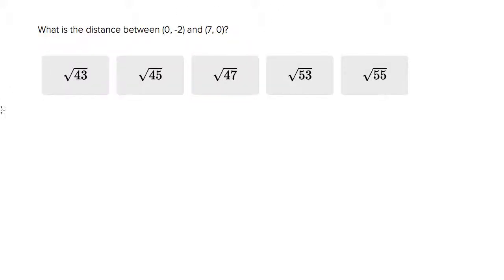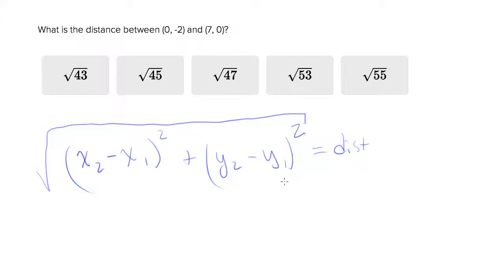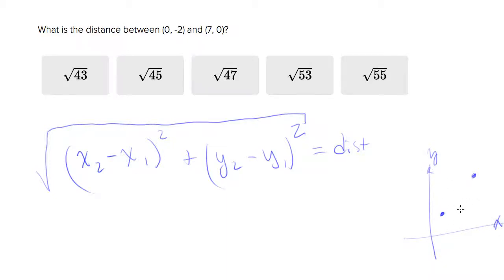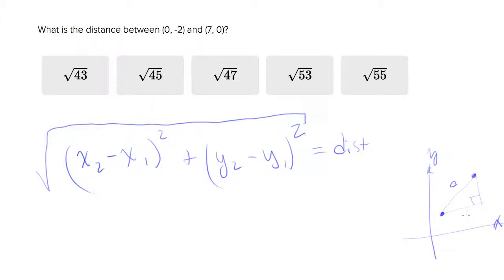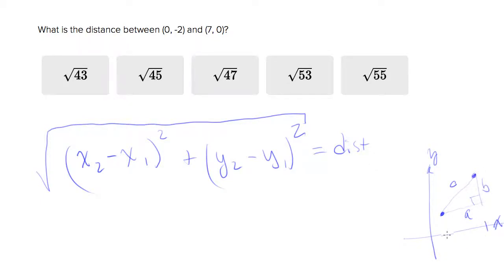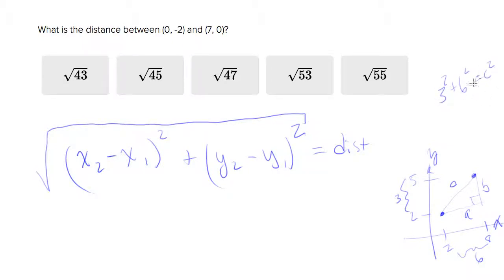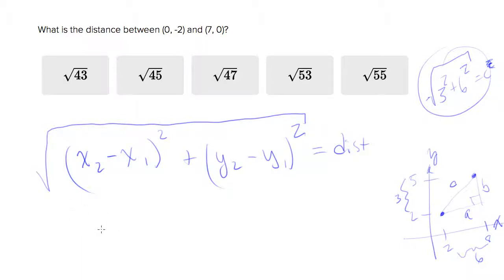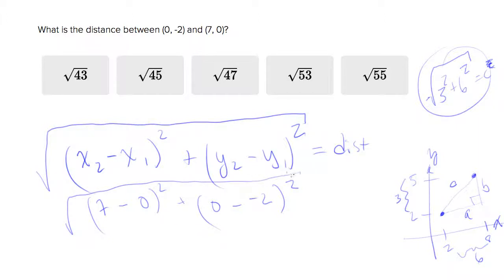6309 Finding the distance between two points